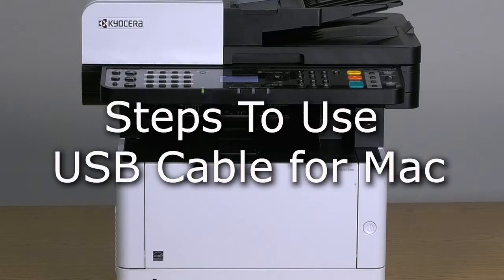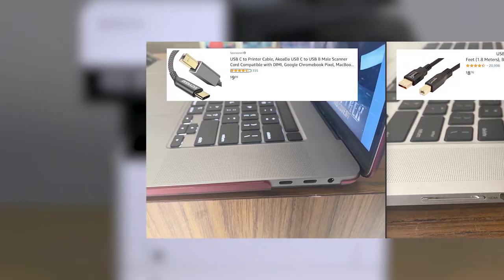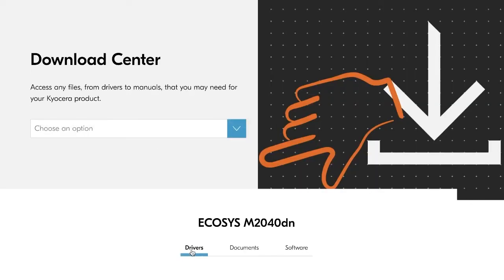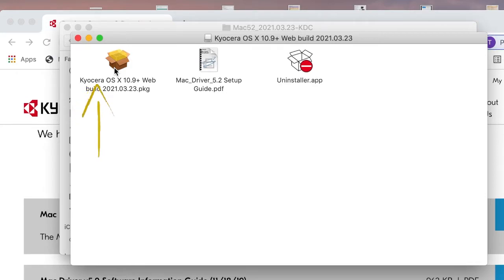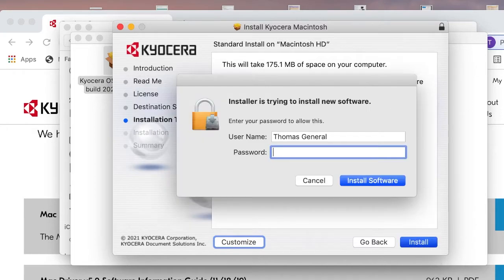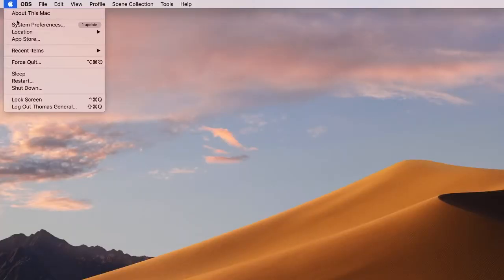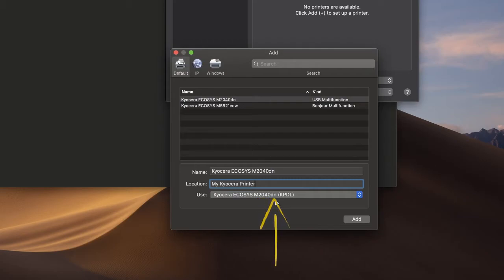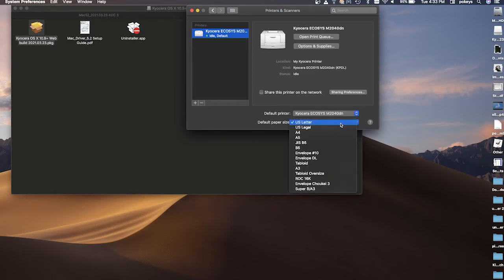Kyocera M2040dn Power-On and USB Cable Set-up for Apple Mac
In this video you will learn how to connect your Kyocera M2040dn printer directly to your Apple Mac computer.